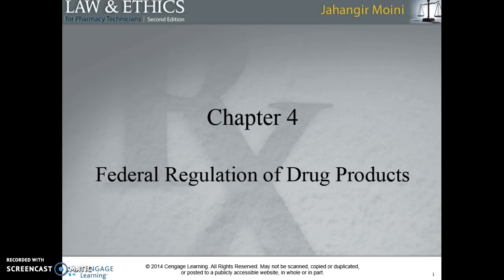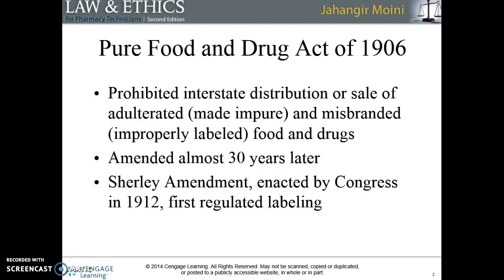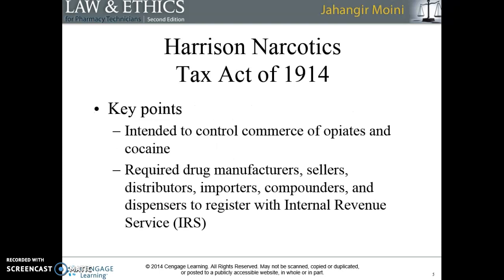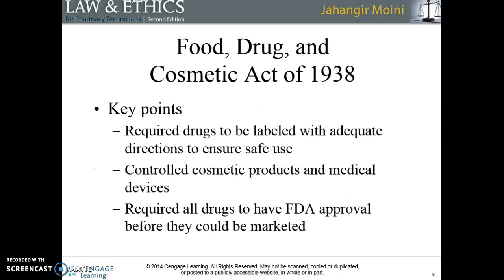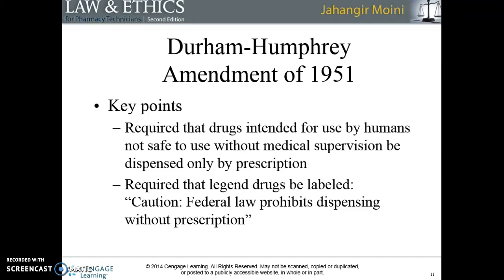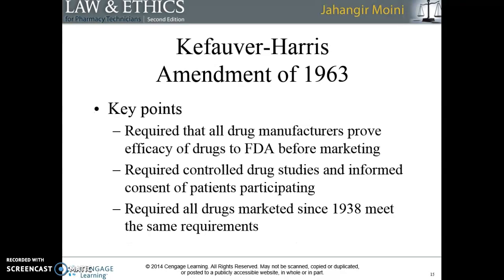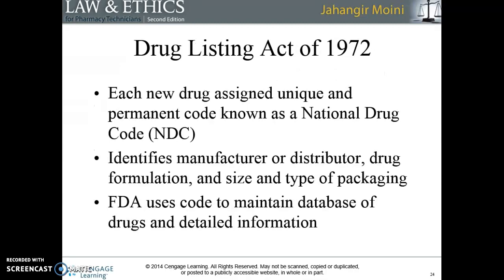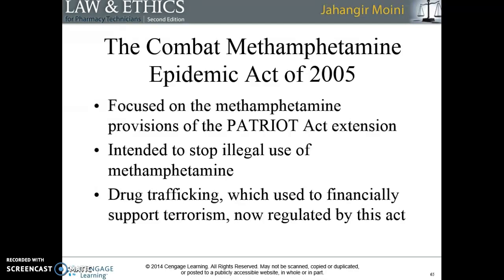Law and Ethics for Pharmacy Technicians - Week Four Presentation